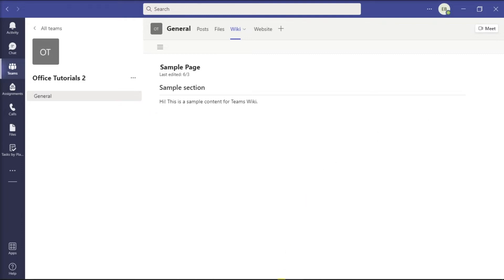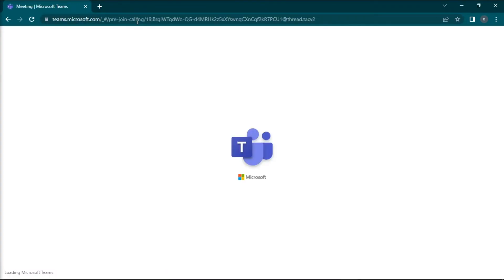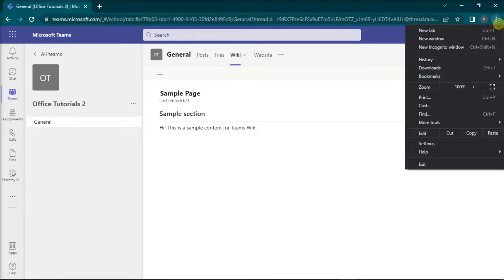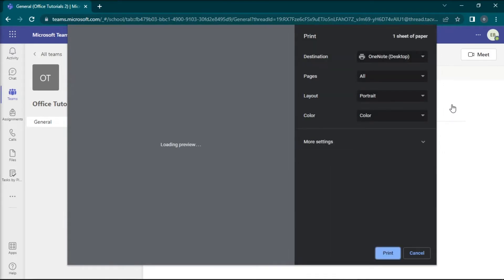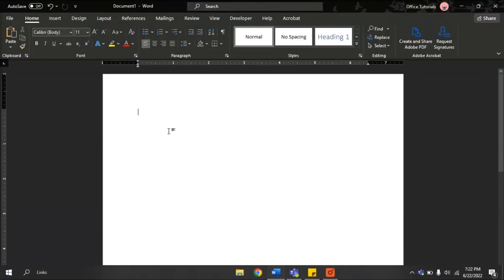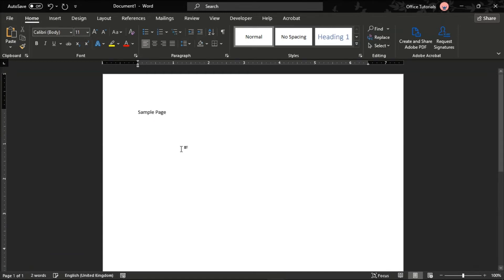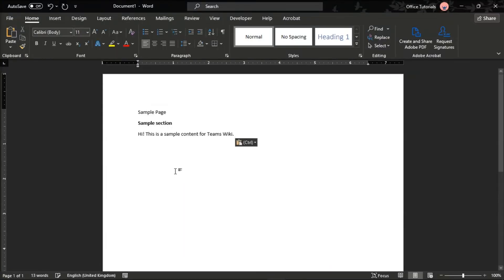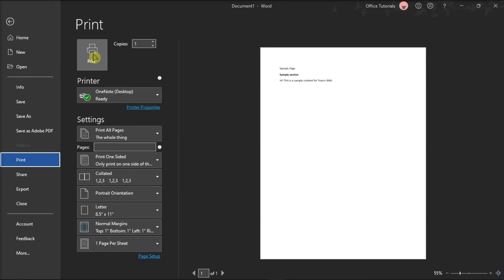How to Print Teams Wiki Page Info (work-around)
Are you looking for a way to be able to print the information from a wiki page in Microsoft Teams?  If so, watch this tutorial to see the work-around for printing Teams Wiki info.